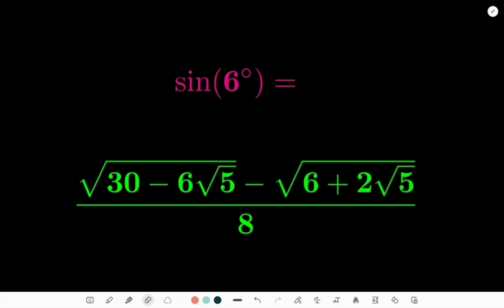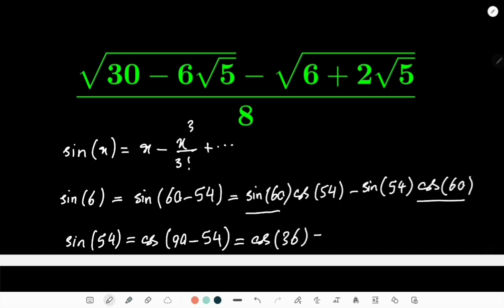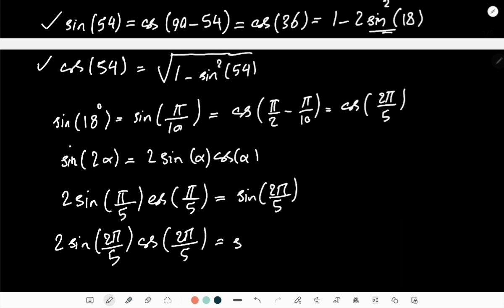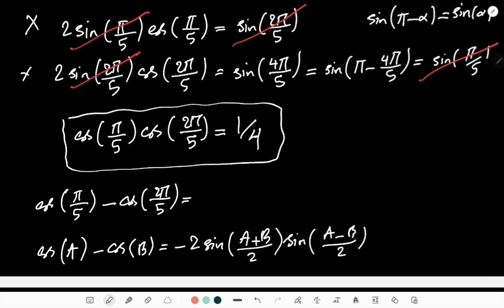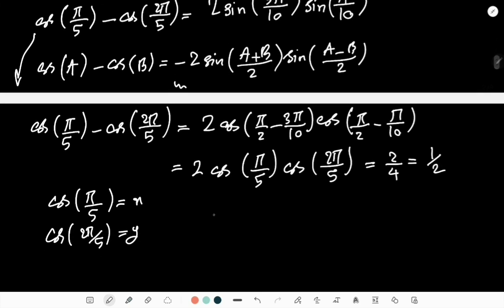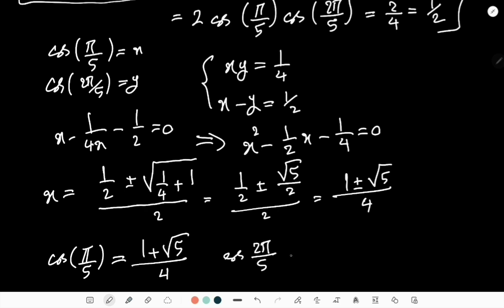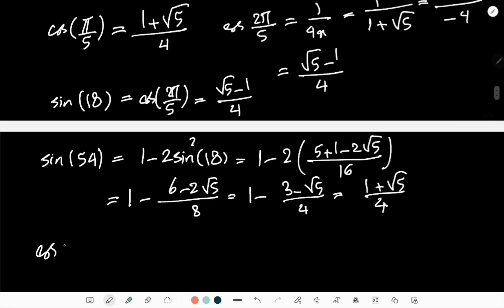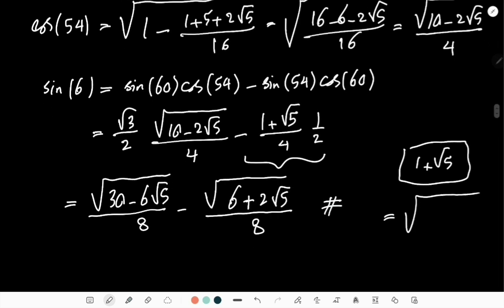Sin(6 degrees): Exact Value!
Welcome to this informative video where we delve into the fascinating world of trigonometry and take on the task of determining the exact value of sin(6 degrees). With my clear explanations and helpful techniques, you'll find yourself solving this problem effortlessly, just like slicing into a delicious cake.